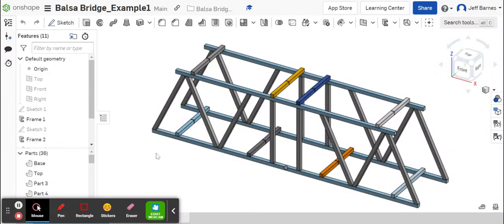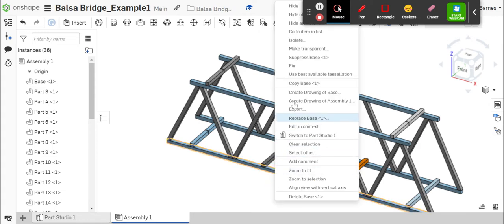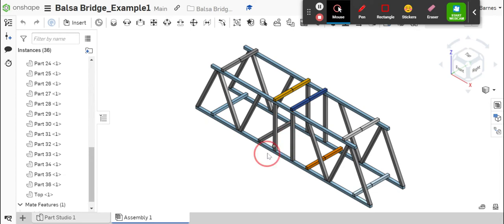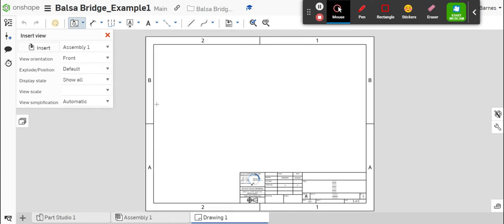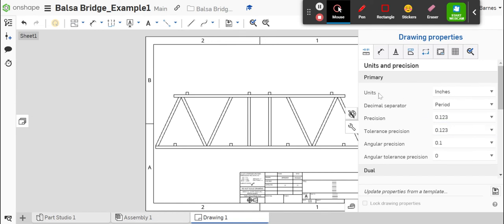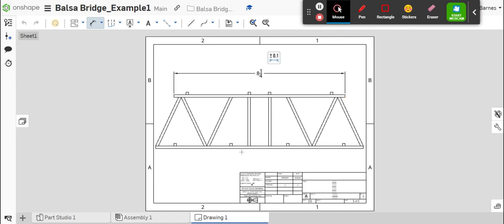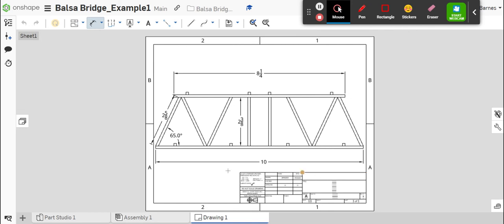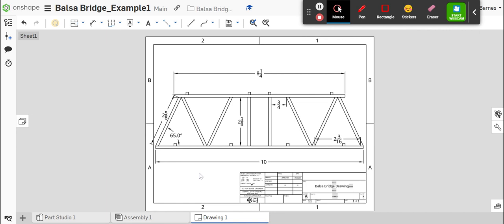Balsa Bridge Assembly & Drawing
This video tutorial demonstrates how to create the assembly and drawing for the Balsa Bridge project using Onshape.